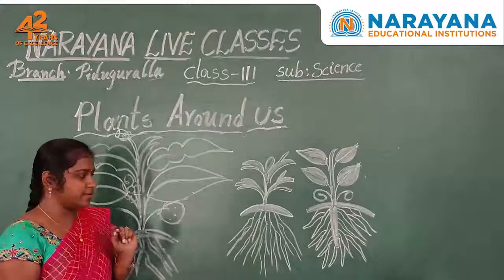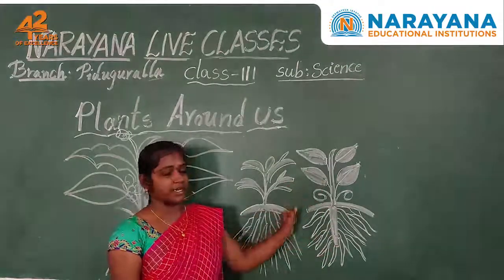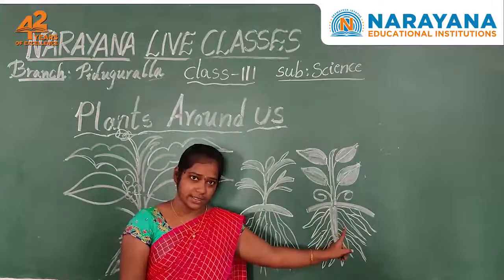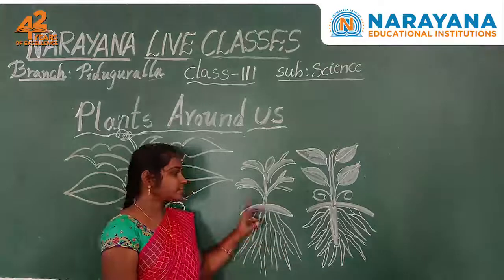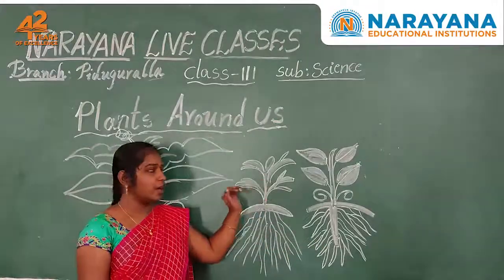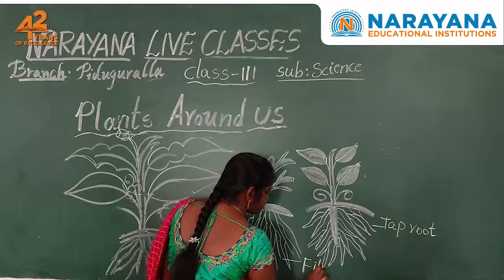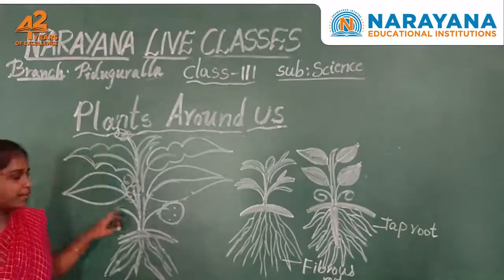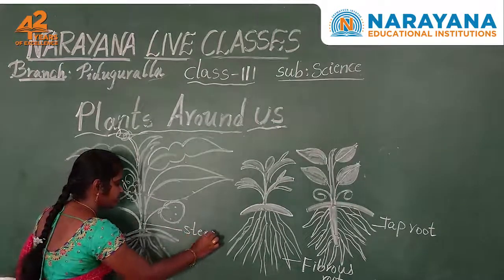3rd Standard - eChamps - ETECHNO - Science - PLANTS AROUND US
This video gives micro-lessons on important topics like Science - PLANTS AROUND US.
Understand, Learn and Apply the lessons in daily life to retain the concept forever.

A unity committed towards hard work and perfection, the Narayana Group endeavours to bring out the best in every student by imparting a strong educational foundation and constant innovation in offering exceptional student experiences, especially in context to emerging challenges in the 21st century.